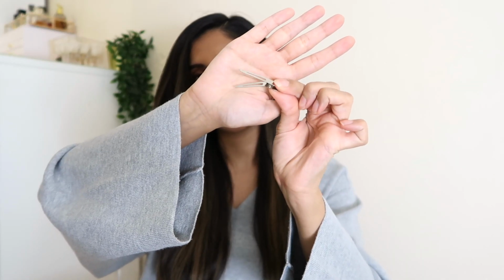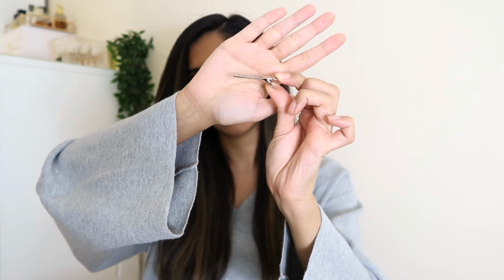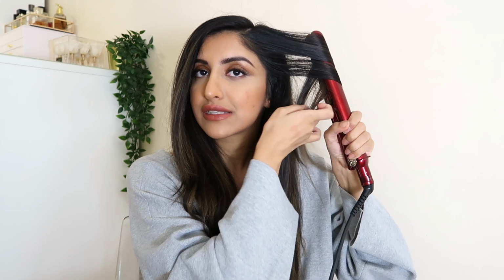How I Curl My Hair With A Straightener / Flat Iron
Hi guys! Today’s video is on how I create curls with my straightener.

xx